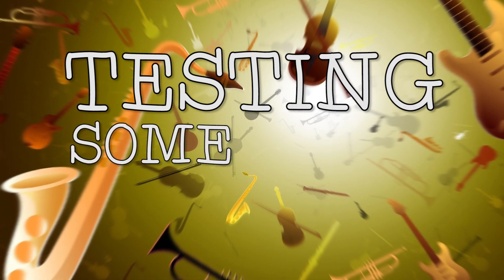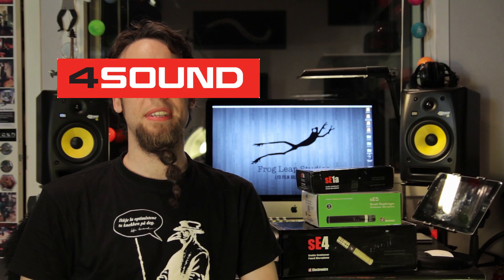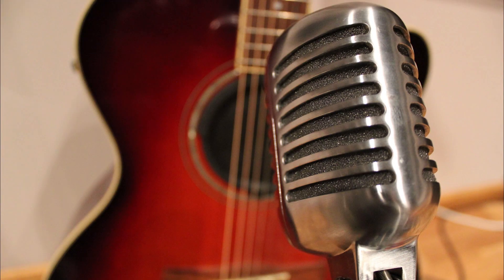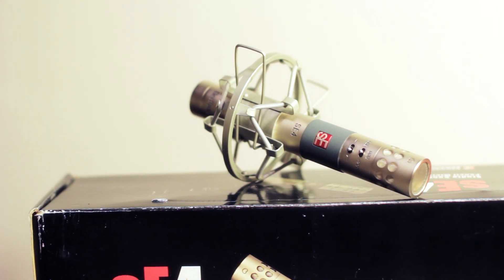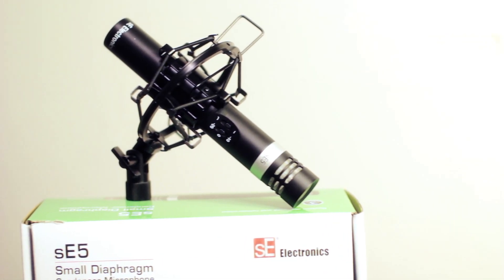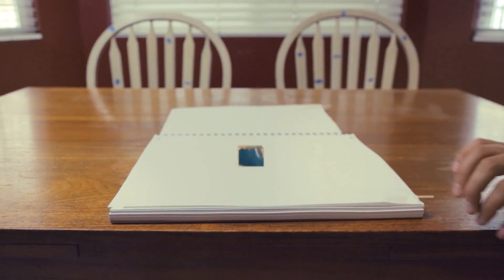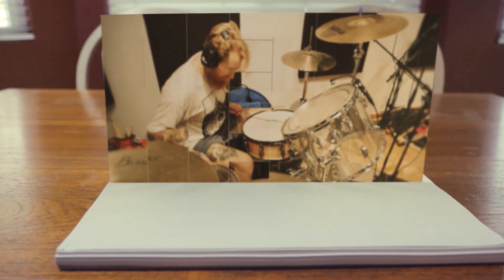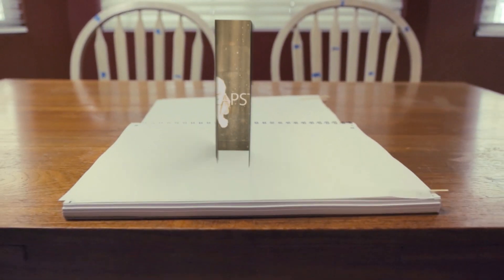SE Electronics mic comparison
For my covers I play everything myself as well as record, mix, master, shoot and the music & videos.